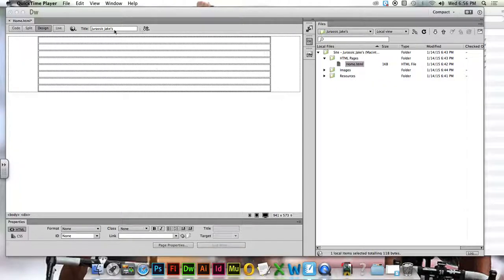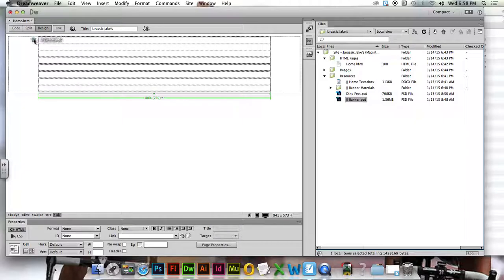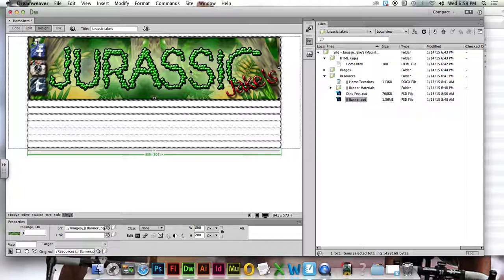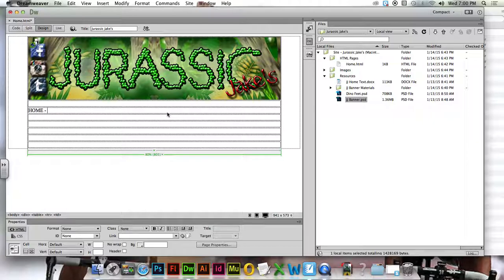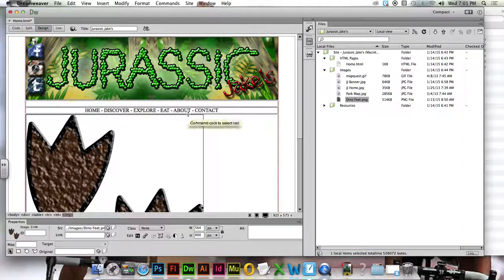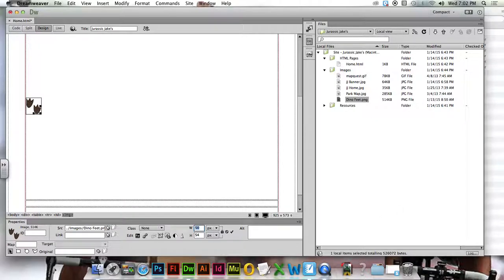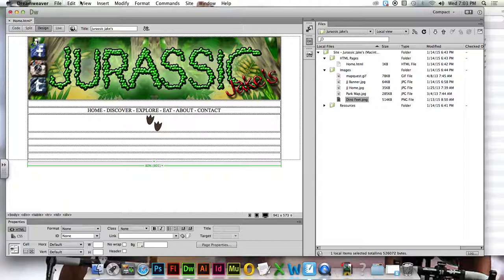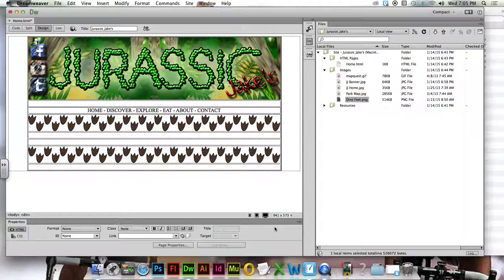5. Jurassic Jake's - Inserting/Controlling Images in Dreamweaver